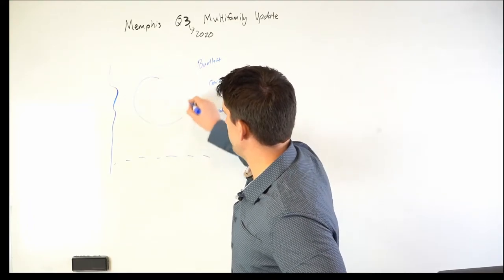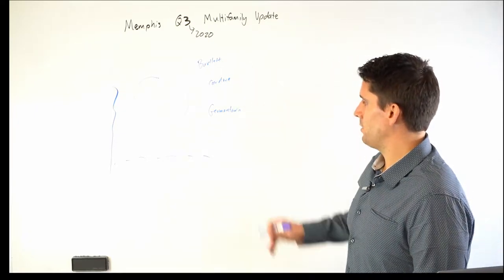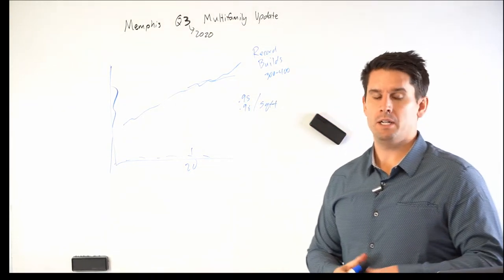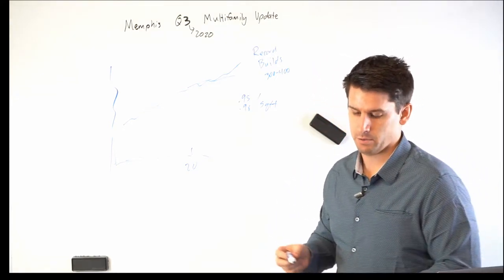MIP Q3 2020 - MULTIFAMILY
➤ Free Turnkey Starter Pack Properties.net/